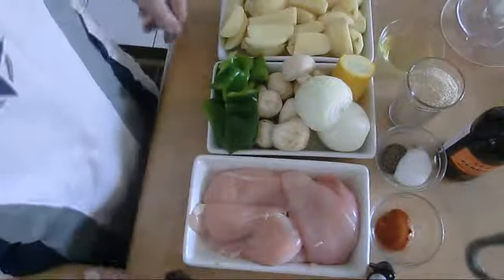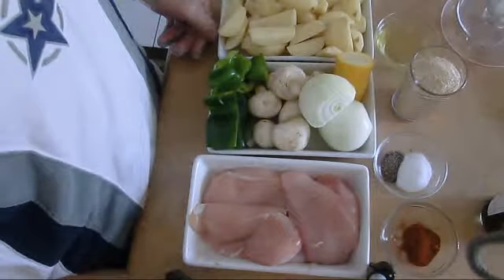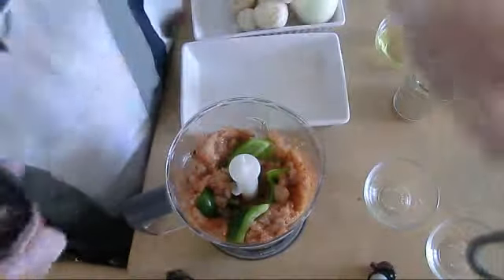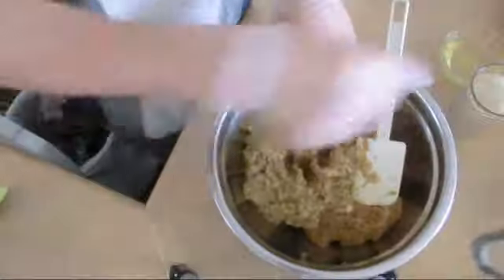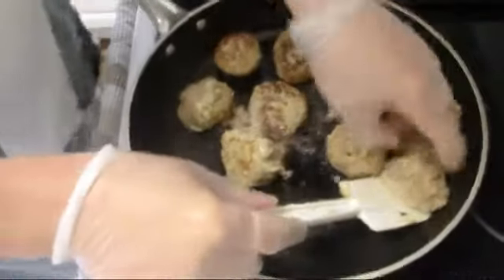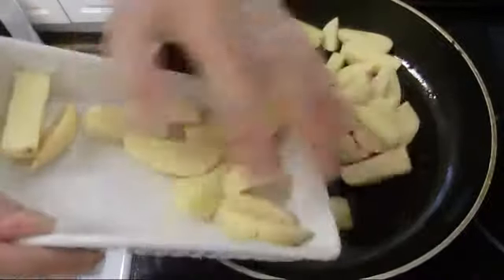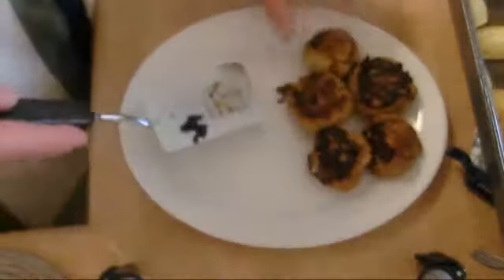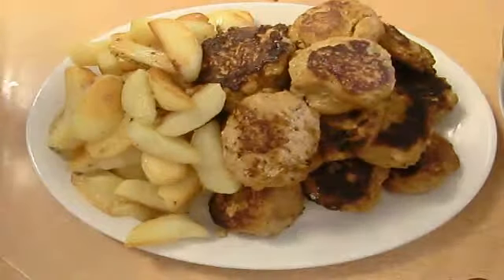Chicken and vegetable ball with home fries Create Cooking's Channel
1 ½ lb chicken breast, 1 green pepper, 3 oz mushroom, 1 oz yellow zucchini, 2 cup bread crumbs, 4 oz vegetable oil, 1 lb potatoes.
Spices: 1 table spoon paprika, 1 tea spoon black pepper, 1 table spoon salt, 2 oz Worcestershire sauce.

 Chef Asak